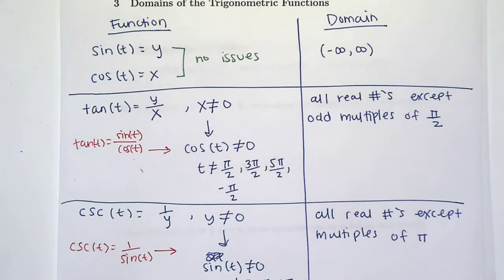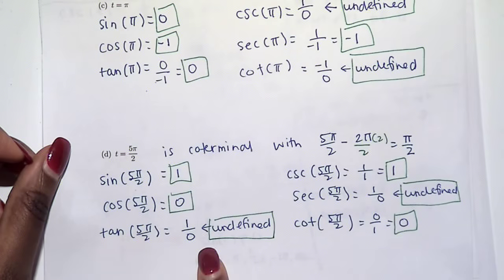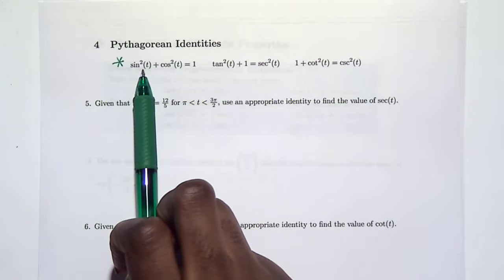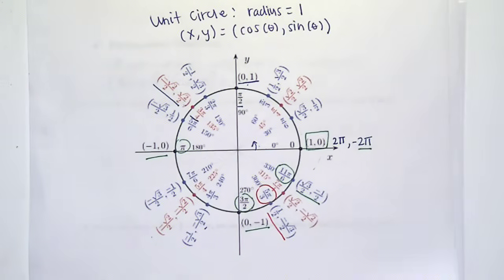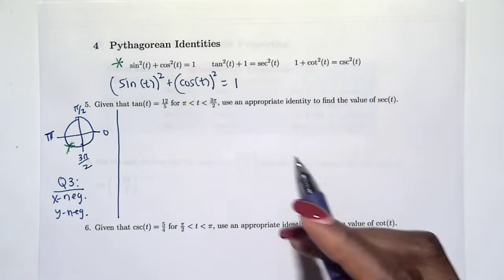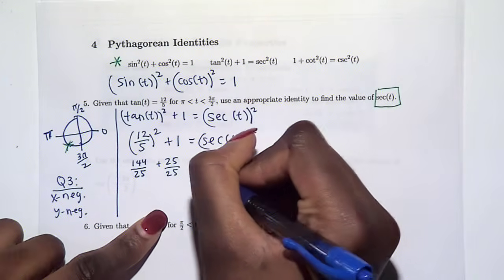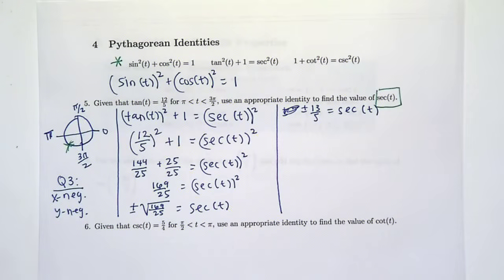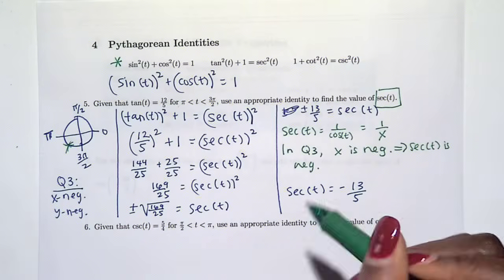4.2 part 6 - Trigonometric Functions Defined on the Unit Circle